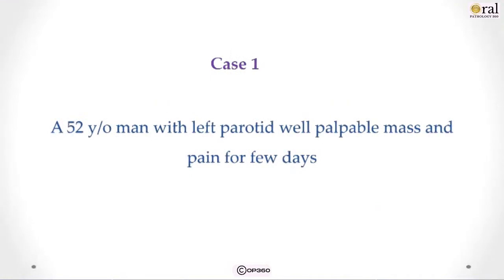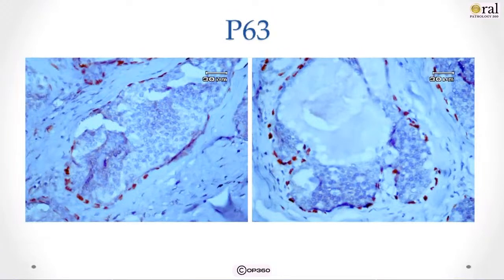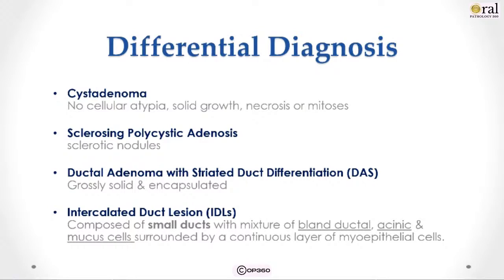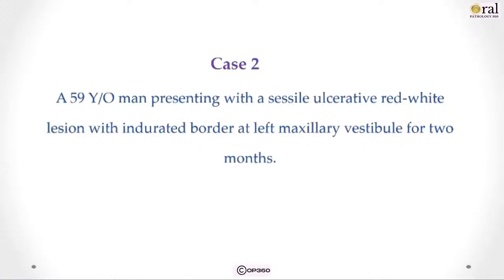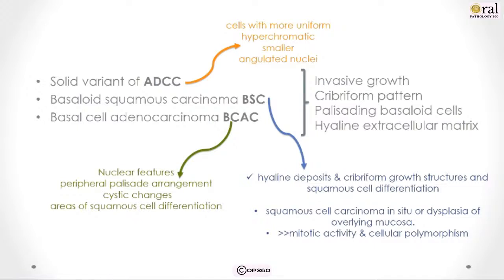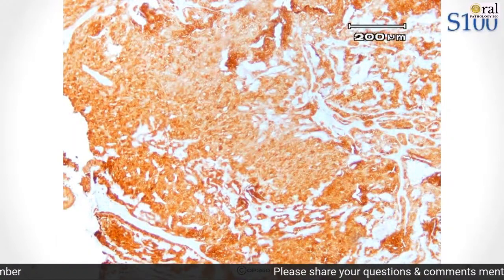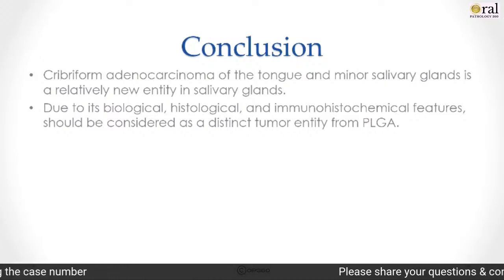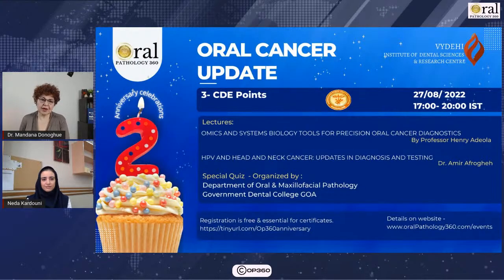Rare salivary gland cancers, Report of three cases, and literature review| Oral Pathology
Salivary gland carcinomas represent a rare group of complex, heterogenous histologies occurring in major and minor salivary glands with a wide range of etiology, pathophysiology, treatment, and prognosis.

This presentation will discuss three cases with uncommon salivary gland neoplasms, their diagnostic challenges for pathologists, the main differential diagnosis, the therapeutic modalities, and their follow-up.

Objectives:
• Based on the clinical presentation, discuss the most likely differential for the patients.
• Distinguish the pathologic features of these malignant tumors from the others
• Explain the application of routine immunomarkers for diagnosis, prognostication, and therapeutic follow-up.
• Managing salivary gland masses with unusual presentation